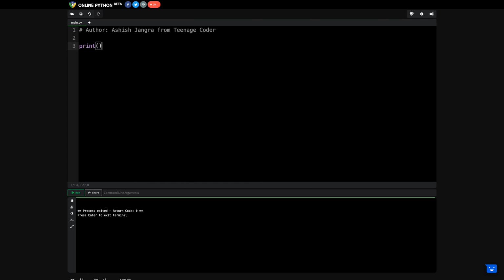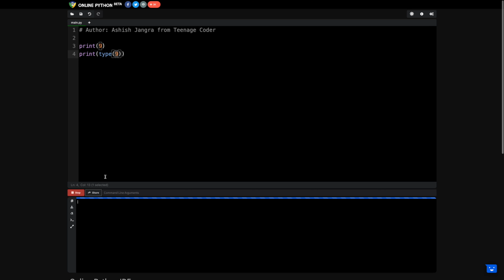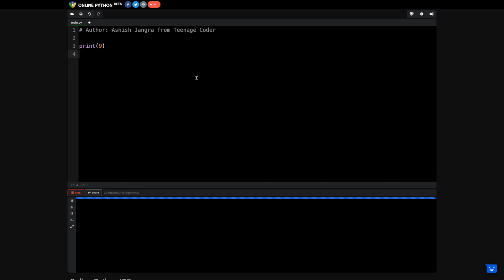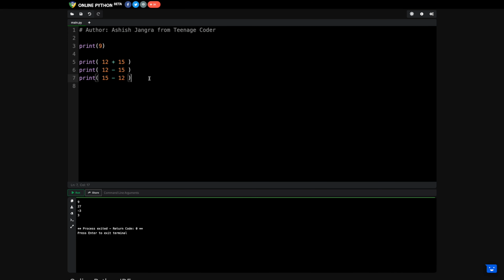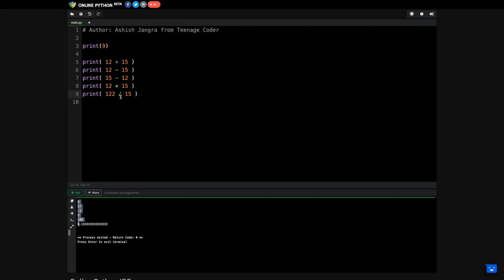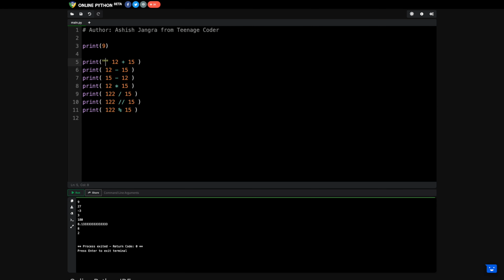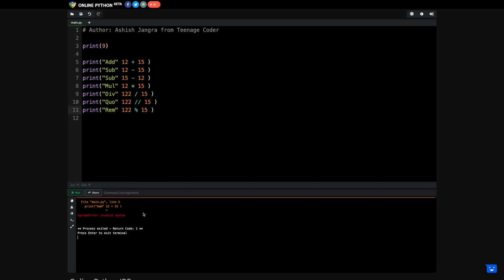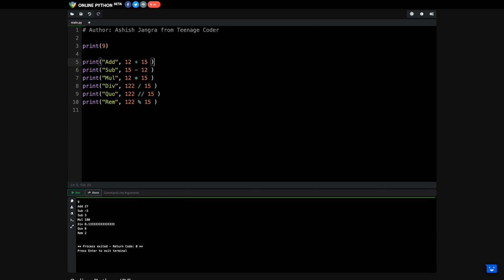Integers In Python For Beginners And How You Can Do It. | 2021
Python is a powerful- general-purpose language. So in this video, we are highlighting what are integers in python.